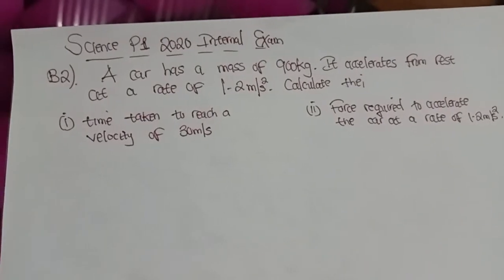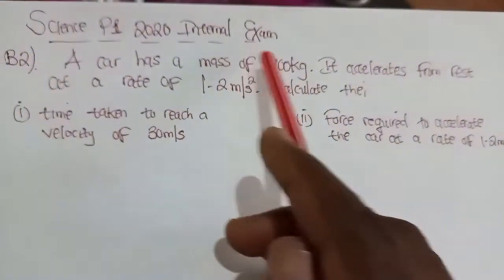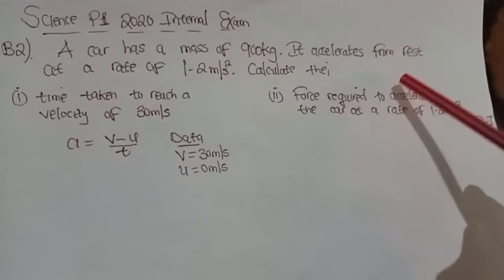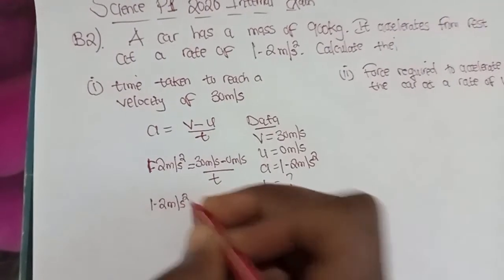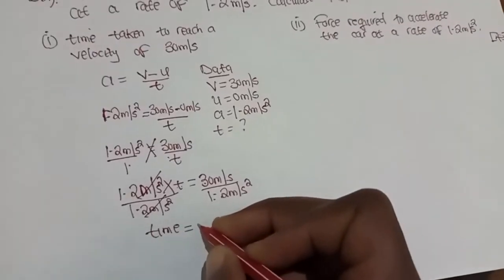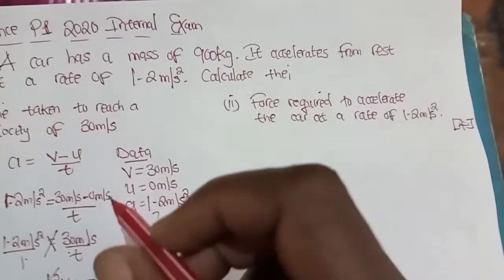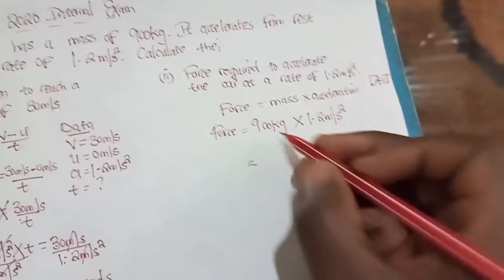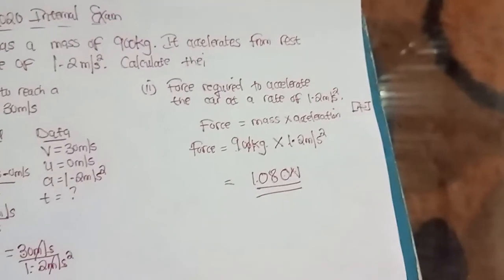2020 Science P1 revision.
This is just a quick warm up to look back and revise on kinematics (motion).

Stay focused and determined all through and always.💯💝🙏✊